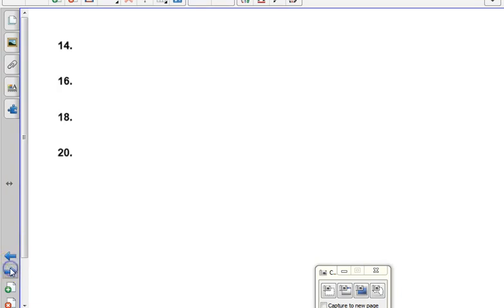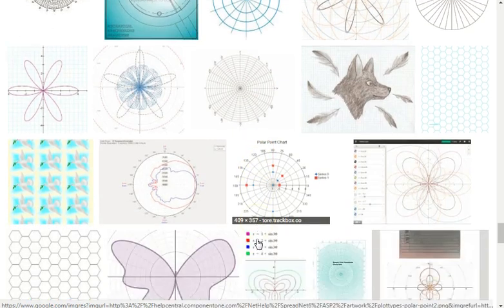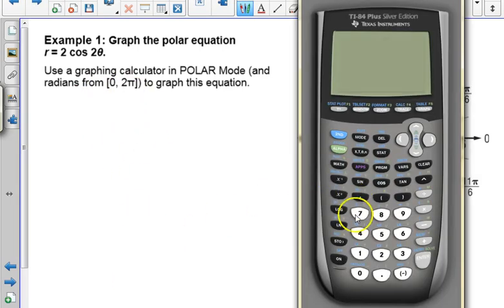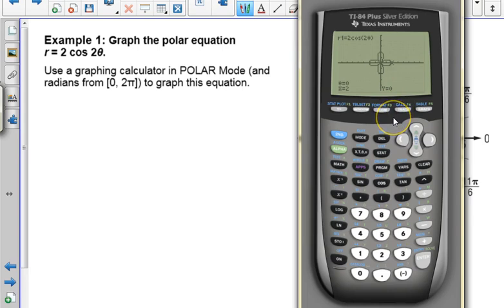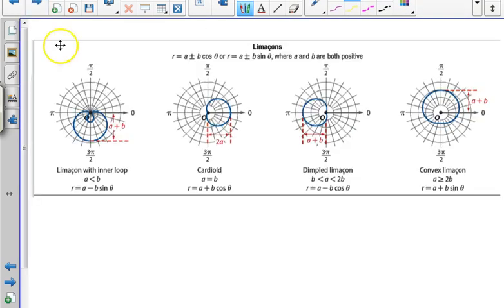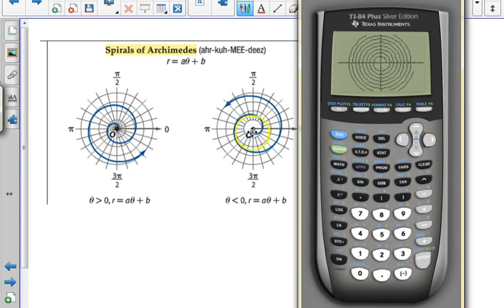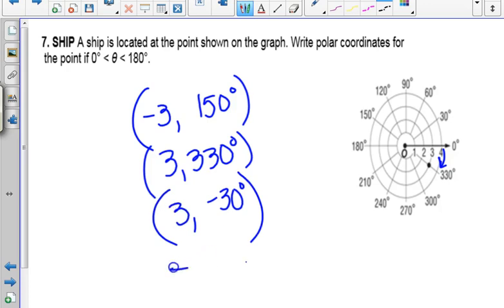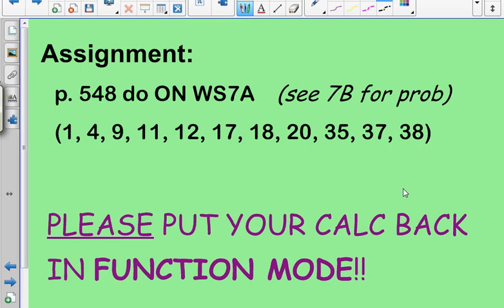Precalc 9.2 Polar Graphs - FUN 4.19.18